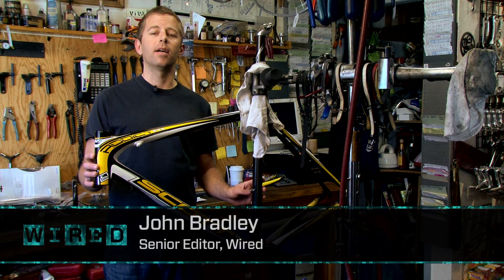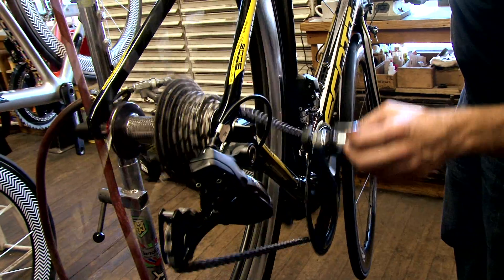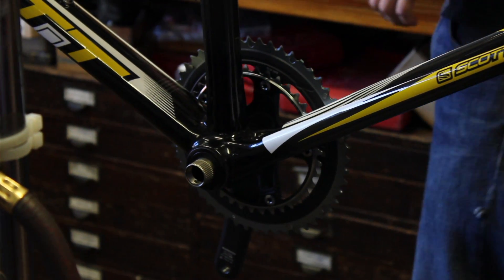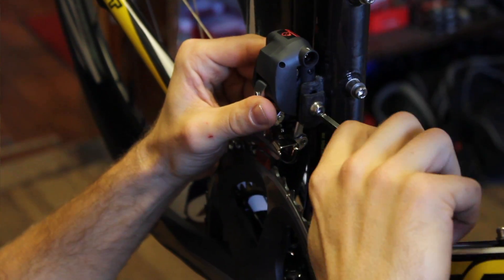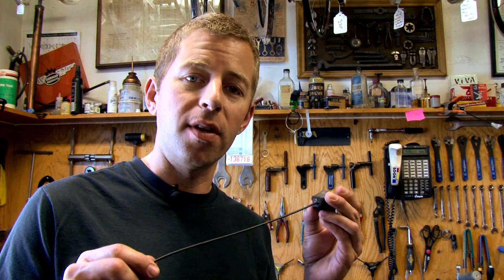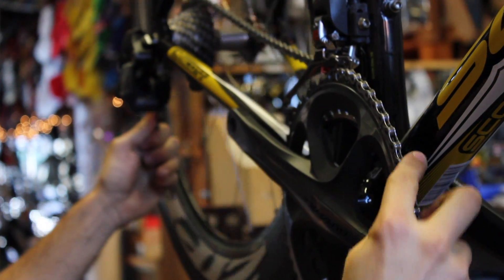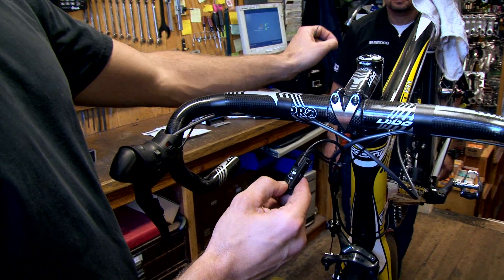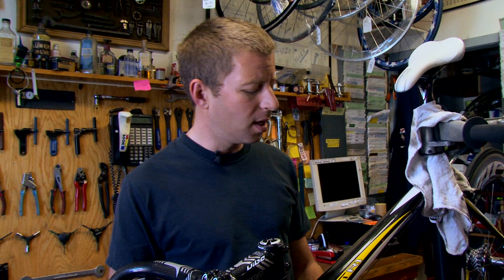How to Build a Bike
We built up a Scott Addict road bike with Shimano's Di2 electronic shifters. This video shows what goes into a complete bike build (it's all about the tools) and how electronic shifting makes both the building and the riding more fun.